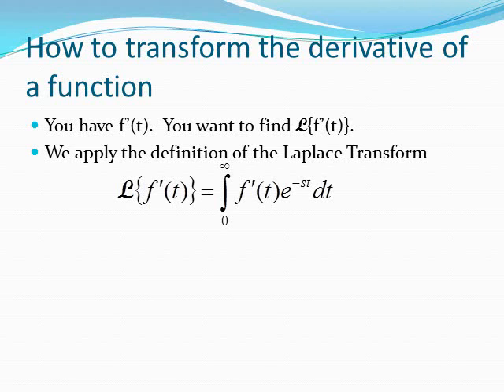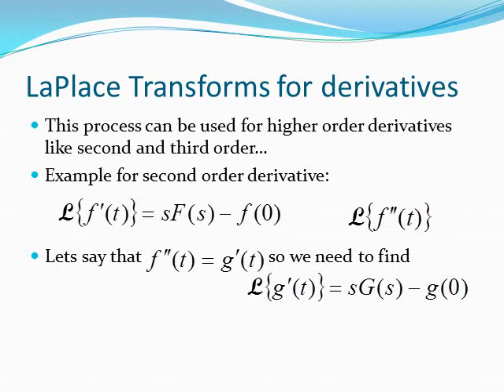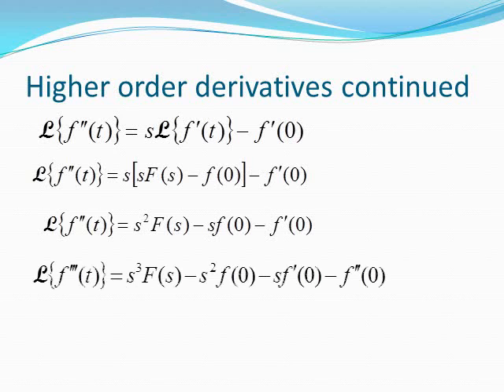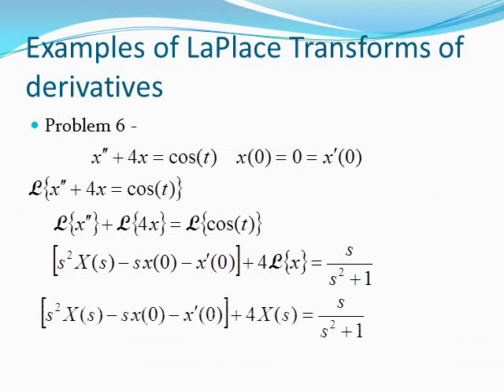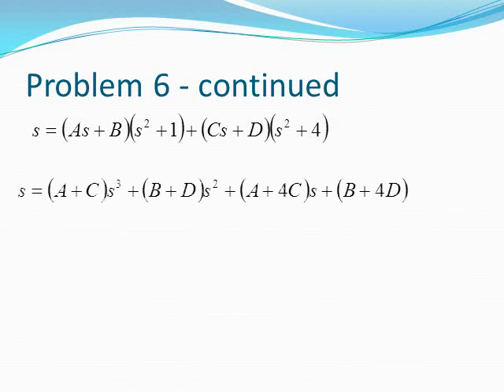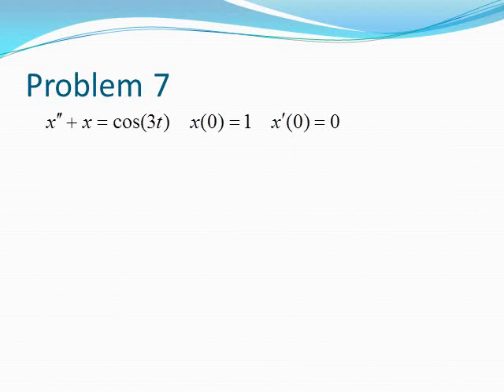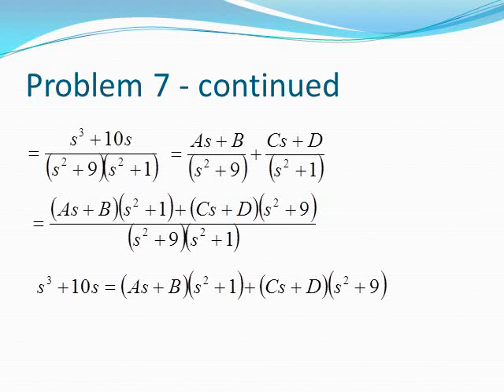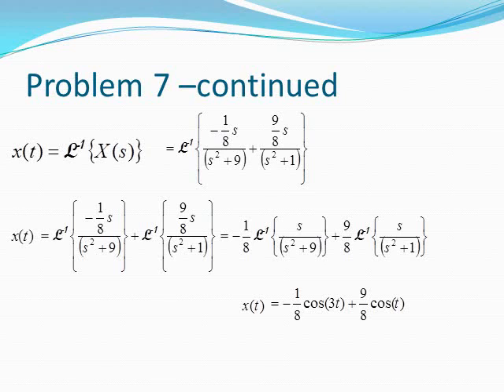Chap7Sect2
Math 330 podcast on Chapter 7, Section 2 - Laplace transforms of DE.